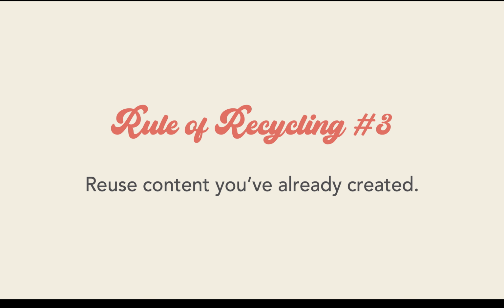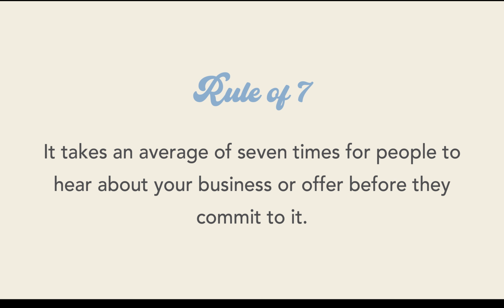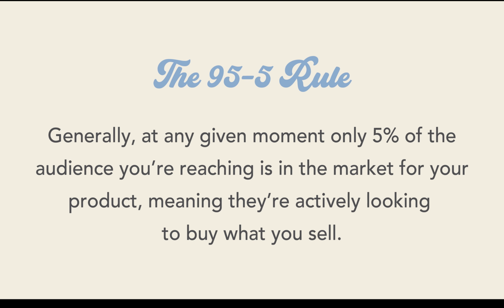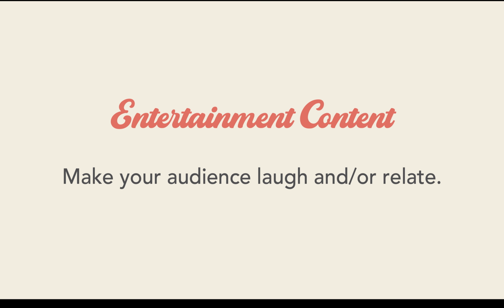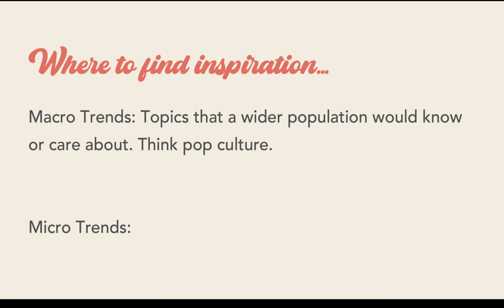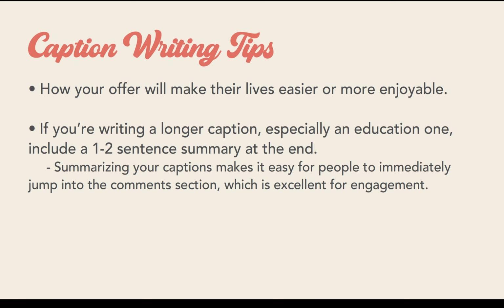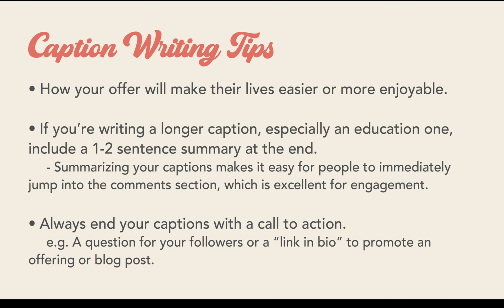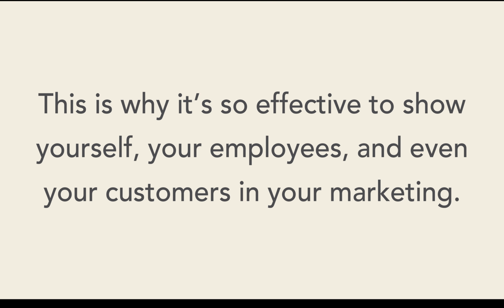Content Creation | Self-Employed School | Module 7, Lesson 1 (23/28)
The top digital marketing questions tend to be “What should I post?”, “What should I share in my emails?” Basically, anything related to content creation.

And that's what this lesson is all about.

✨ This video is part of my free Self-Employed School online course. Access the course materials and additional lessons here.

RESOURCES

ABOUT ME: Hey there! I’m Meg: Recovering girlboss who downshifted to simplicity. On this channel, I share tips on growing a business that aligns with your values as well as slow, simple, joy-filled living.

Ready to get business savvy?